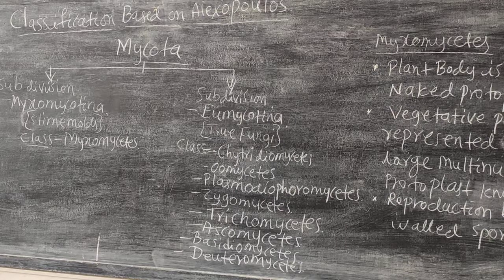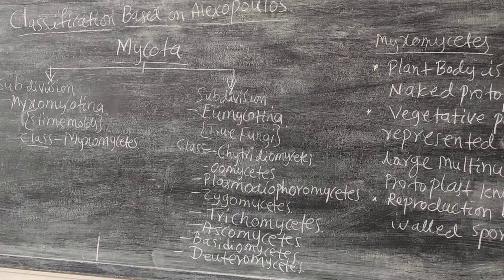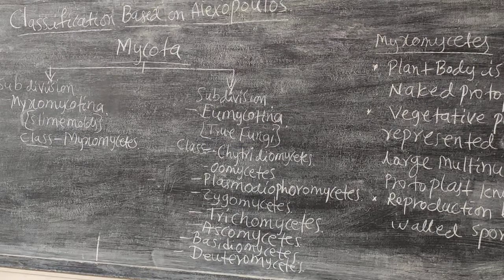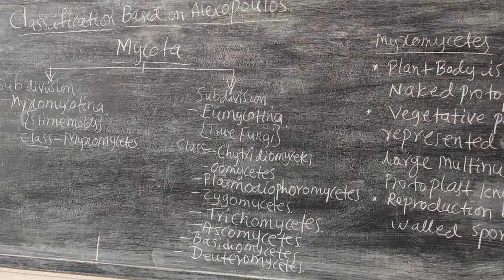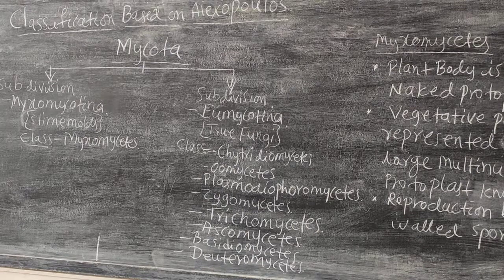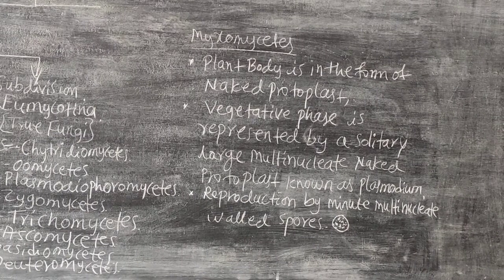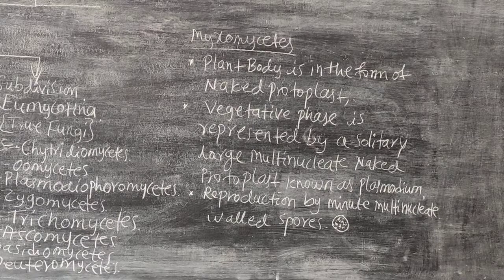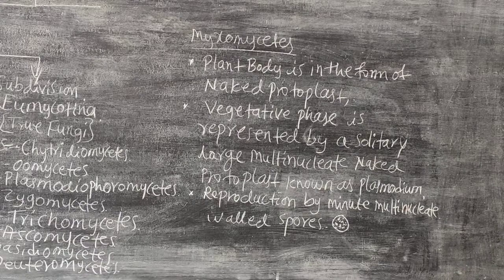First BSc Botany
AVK COLLEGE BOTANY VIDEO TUTORIALS